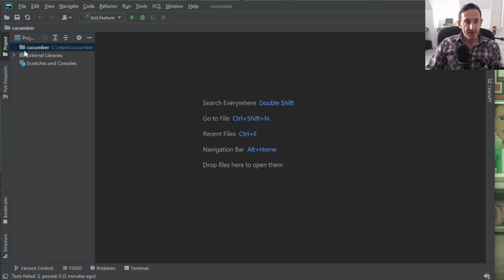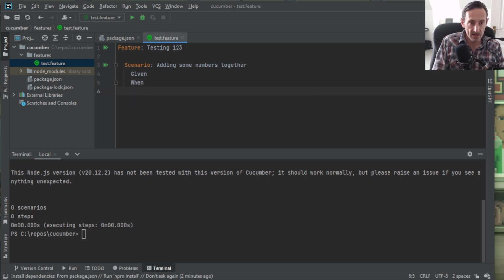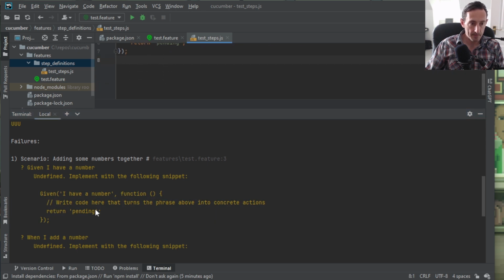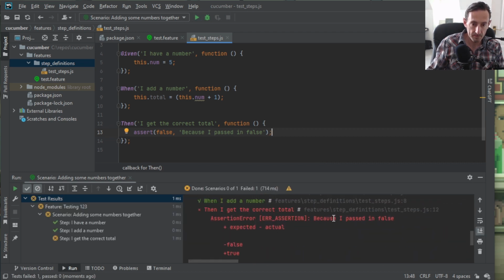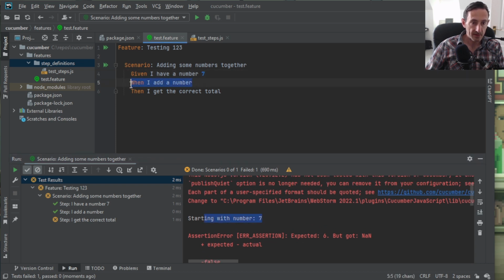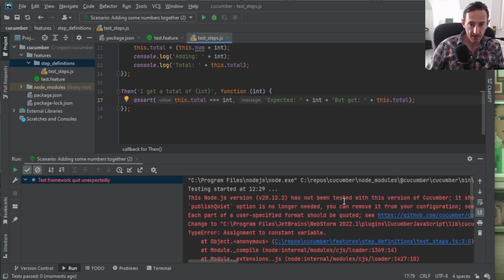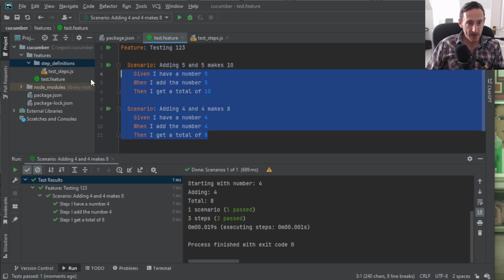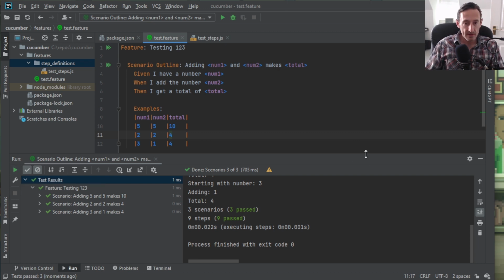Cucumber-JS & Selenium | Cucumber Framework Setup [Part 3]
Cucumber-JS & Selenium Tutorial.
Creating a Cucumber Framework from scratch.